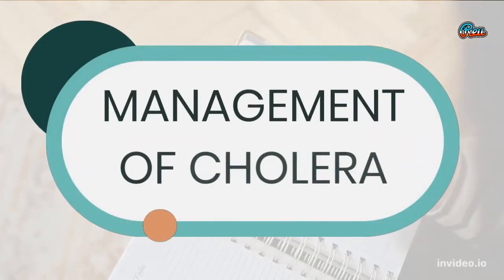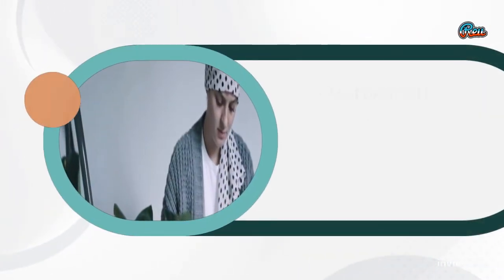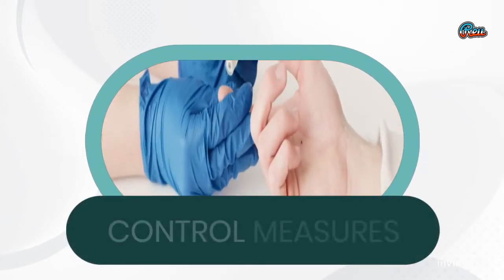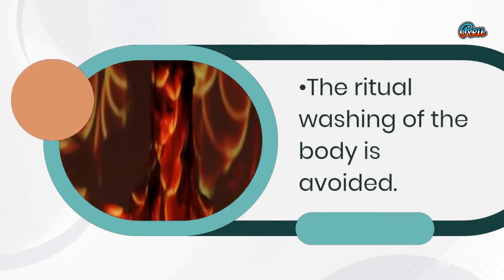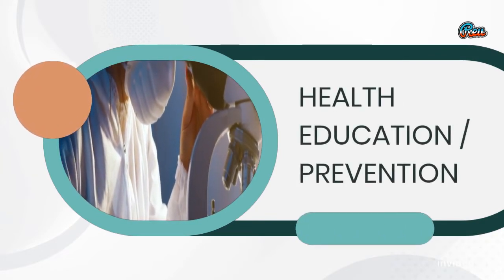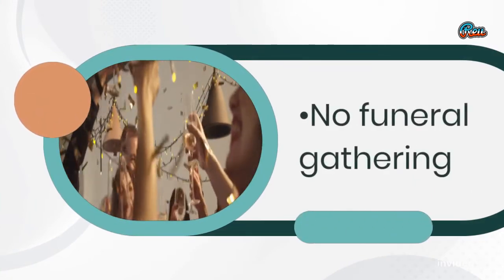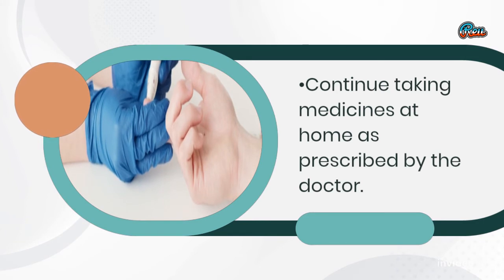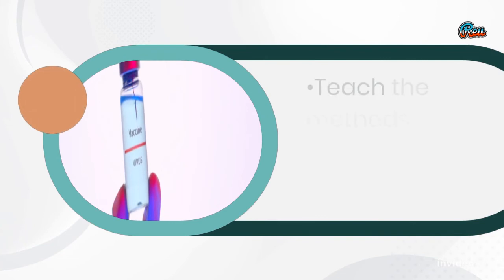MANAGEMENT OF CHOLERA (SPECIFIC NURSING CARE)